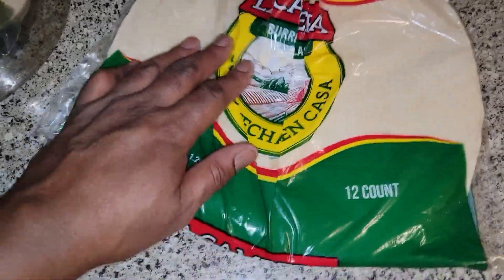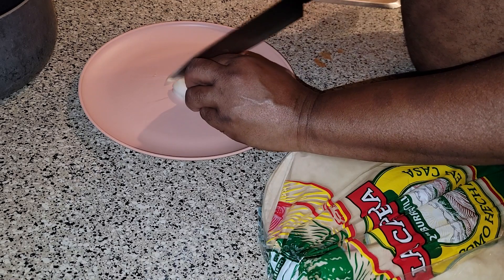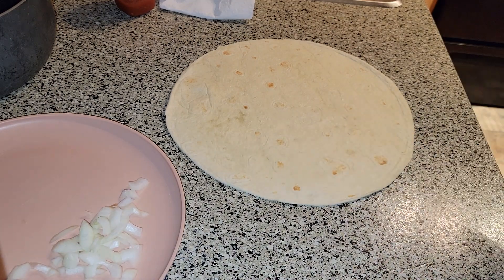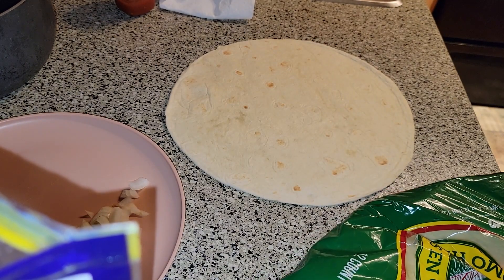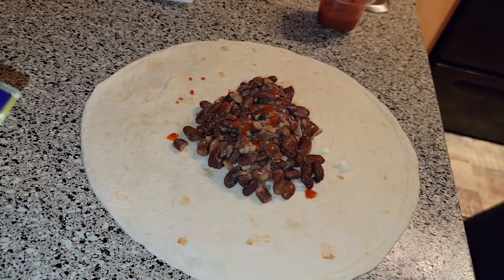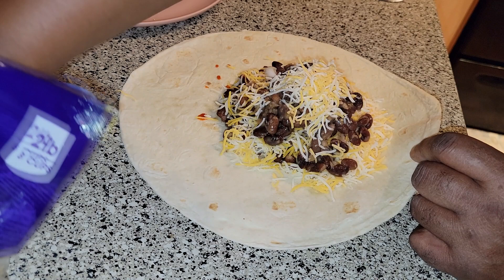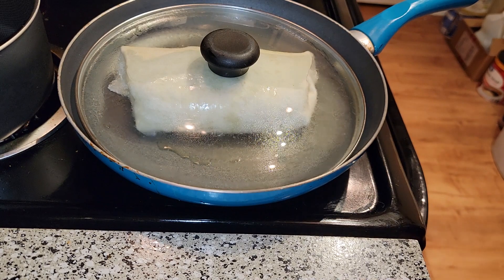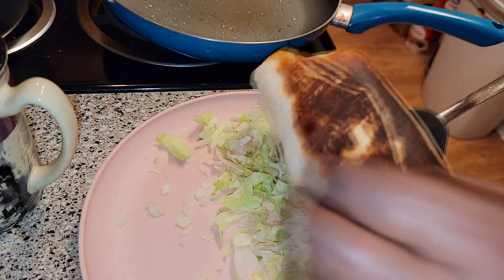BURRITO? BEAN HAM HOCK BEEF SAUSAGE ONION CHEESE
PATENT PENDING!

CASA Y COCINA DEL NEGRO! PRESENTS:

PINTO BEAN, HAM HOCK, SAUSAGE, ONION AND CHEESE BURRITO!
IT JUST HAPPENED, WAS LOOKING FOR MORE THAN A BOWL OF BEANS!

LIKE ON SEINFELD, "I WANNA MEAL! THAT'S NOT A MEAL, I WANT A REAL MEAL LIKE AT MINDY'S" - KENNY